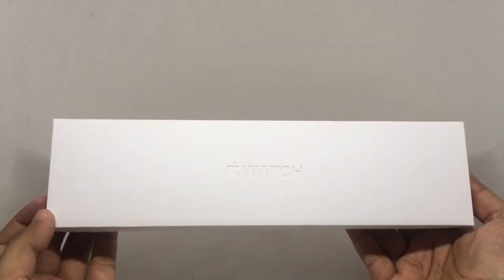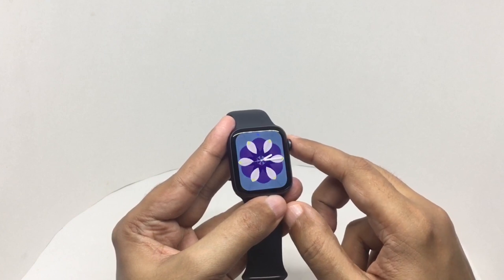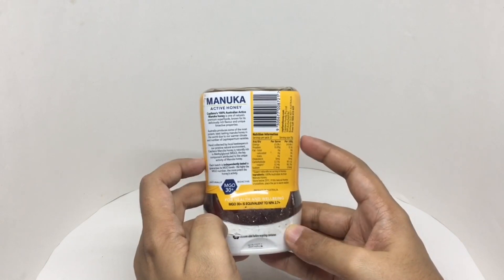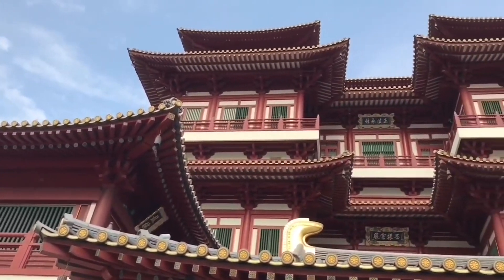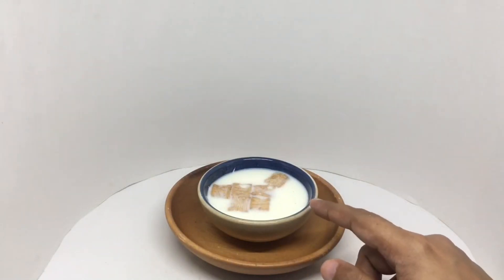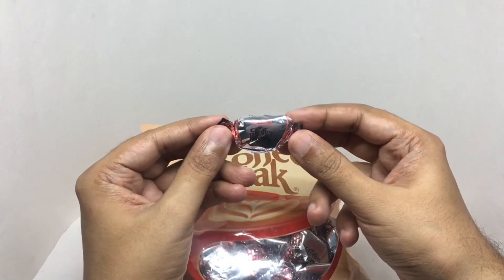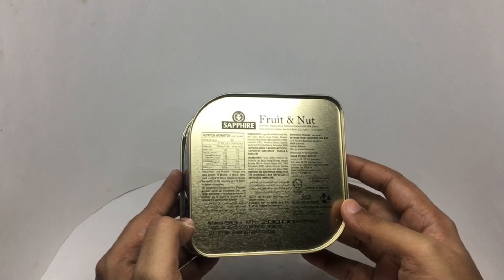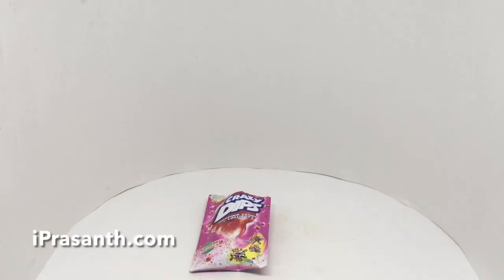Compilation 127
Original videos